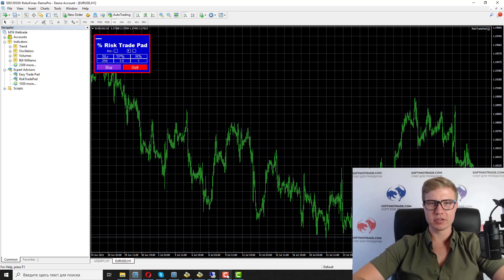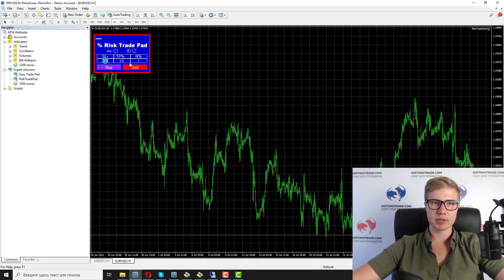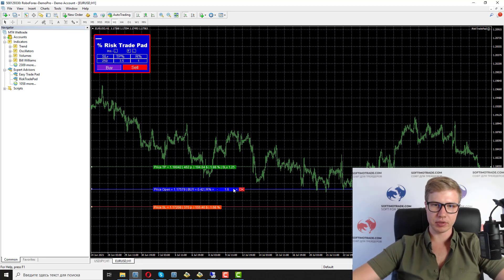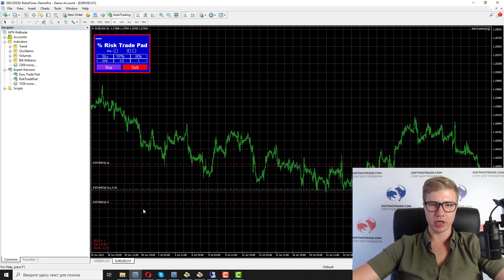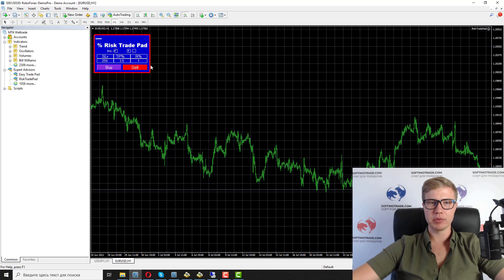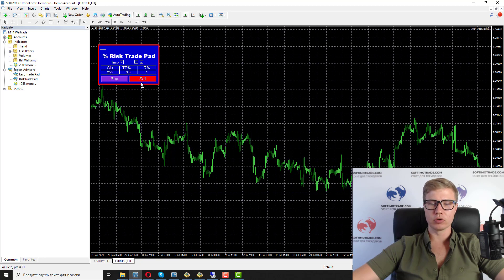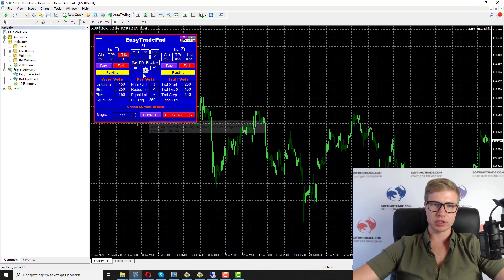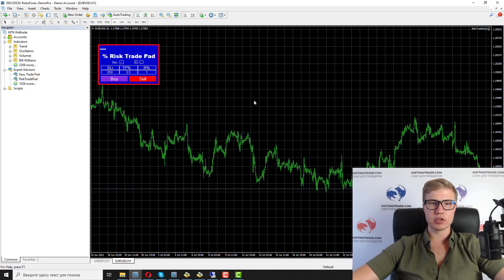Forex panel for metatrader% Risk Trade Pad. Free to download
📝 In this video I will talk about:
Dear traders, I have created a free forex panel for metatrader% Risk Trade Pad for you.
The panel has the most intuitive interface that every beginner can handle.